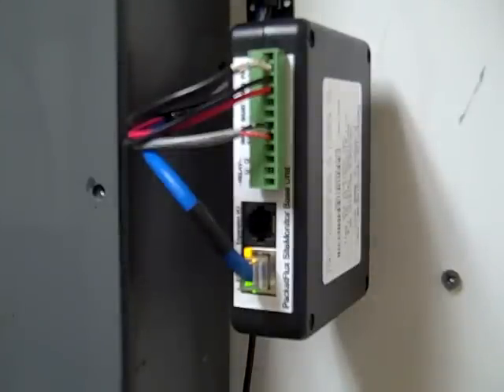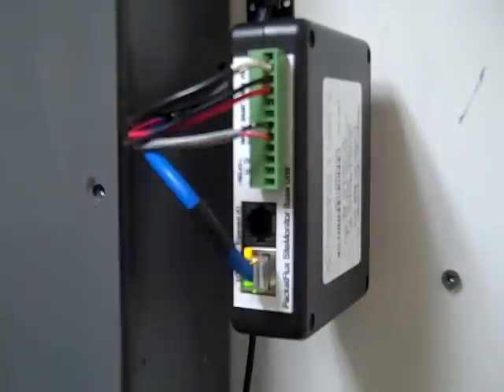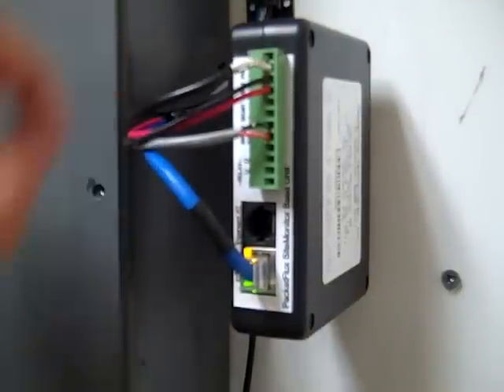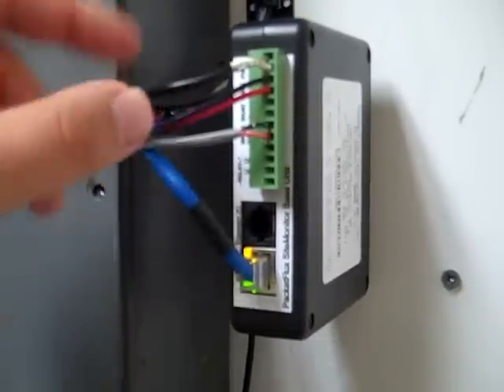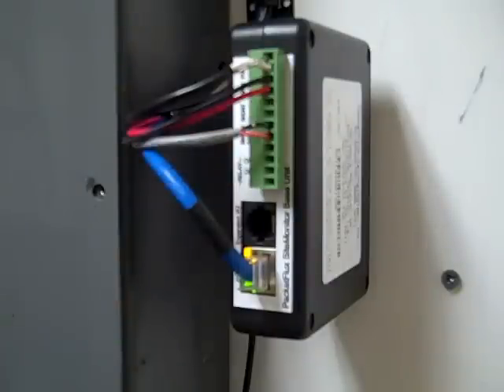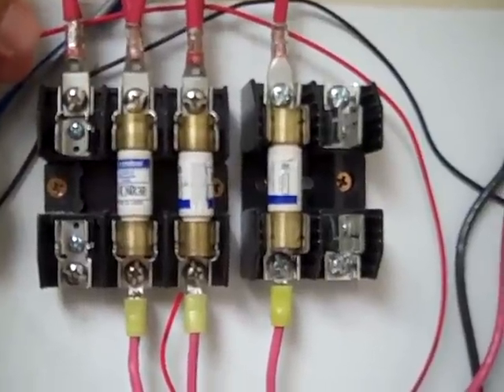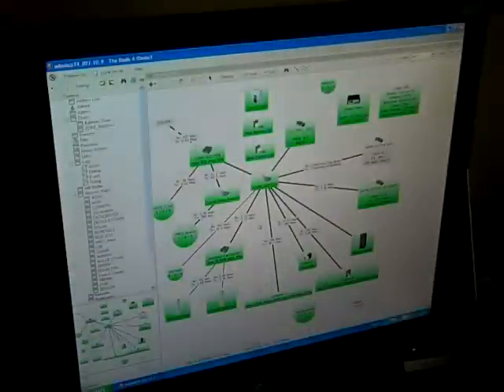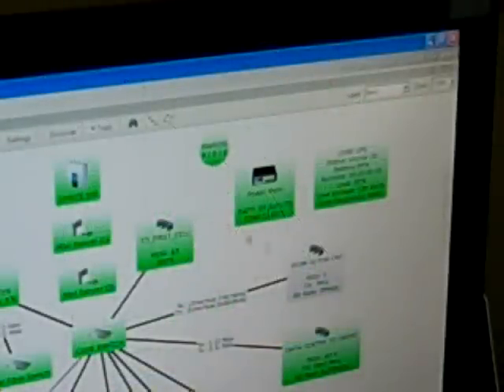PACKETFLUX SiteMonitor + The Dude